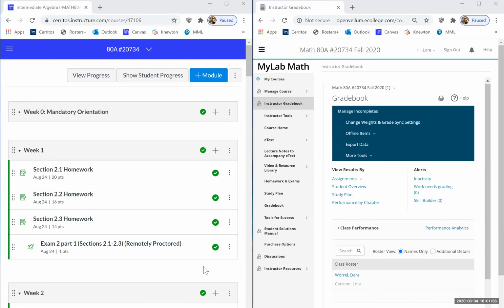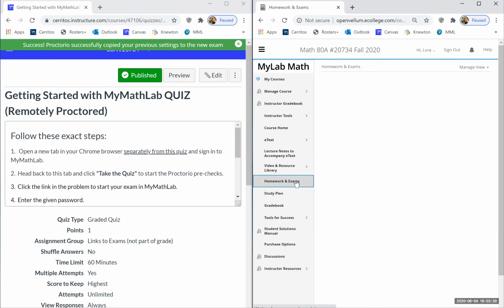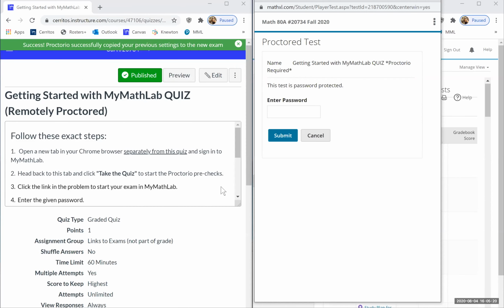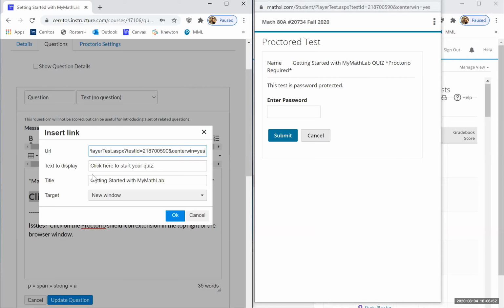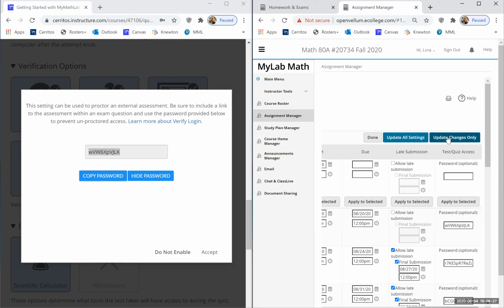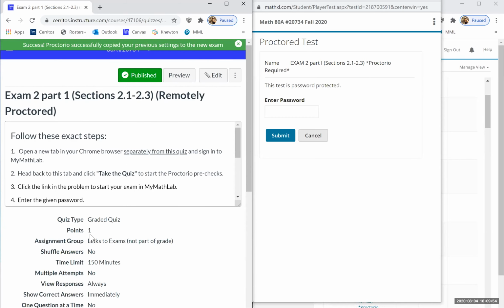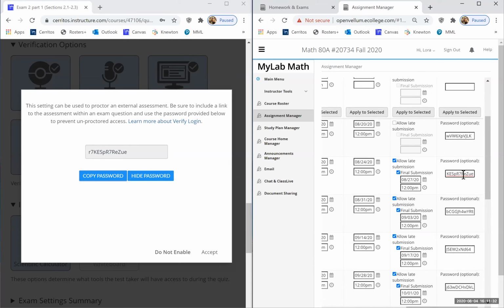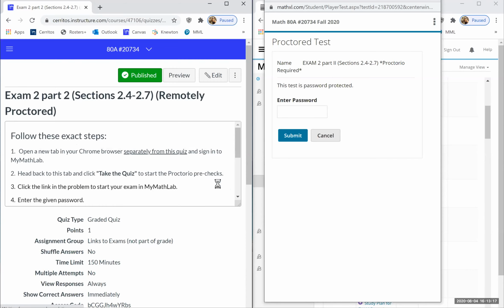How to Link Proctorio with MML Exams